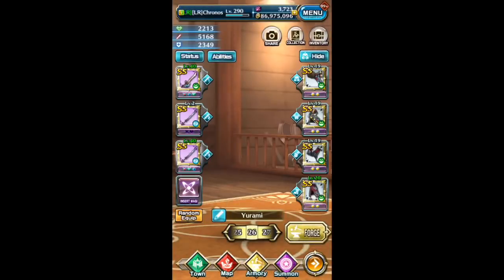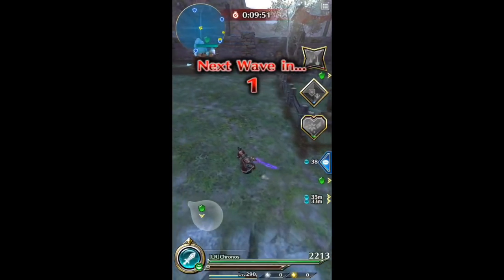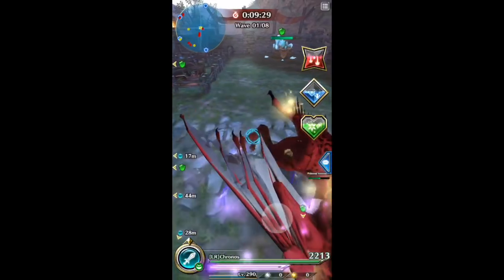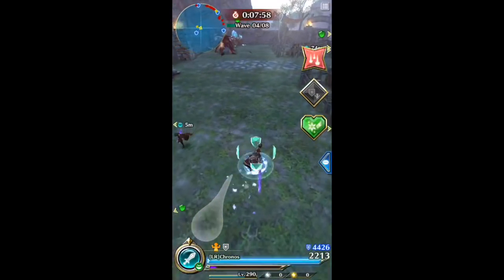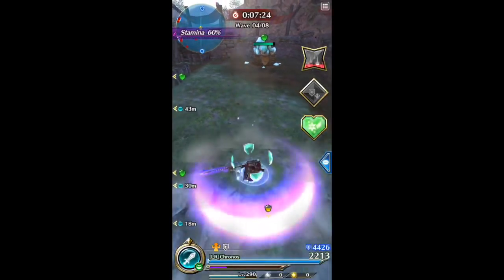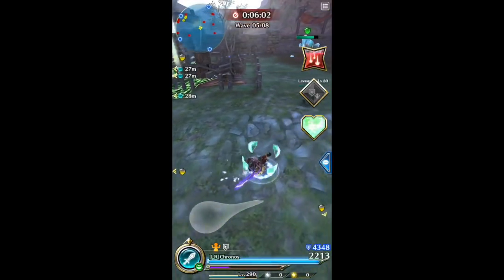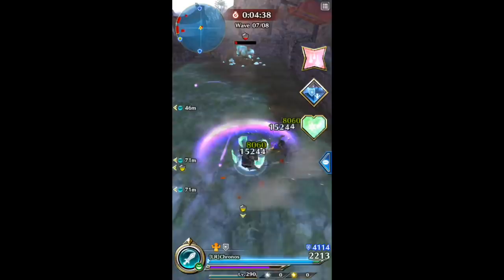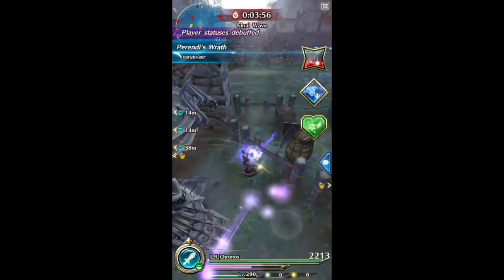Dragon Project NEW Crystal Defence!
Hi everyone, I hope you all enjoyed! I swear the venom menphitus things surprised me quite a bit.